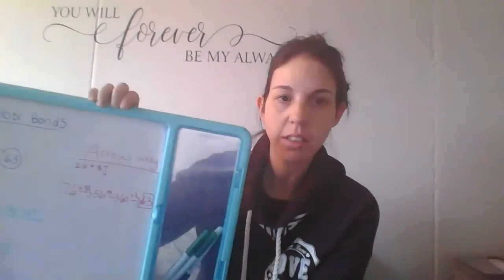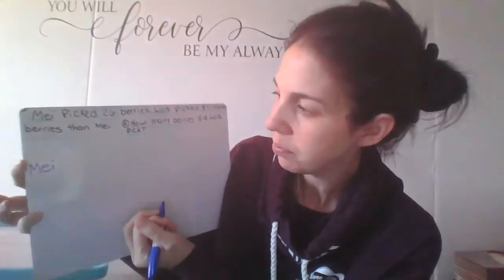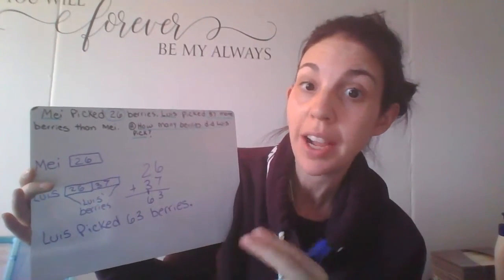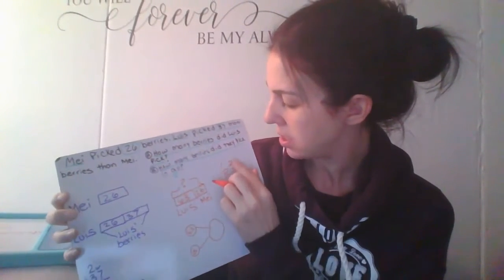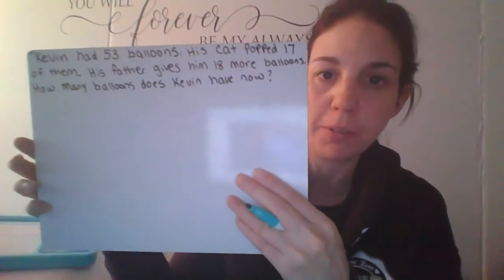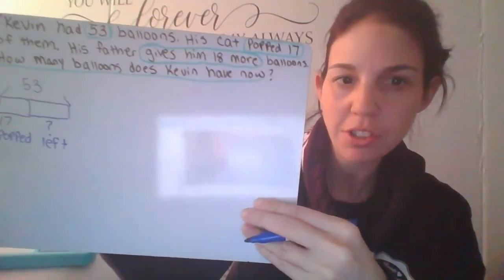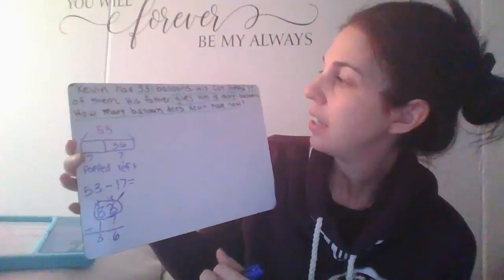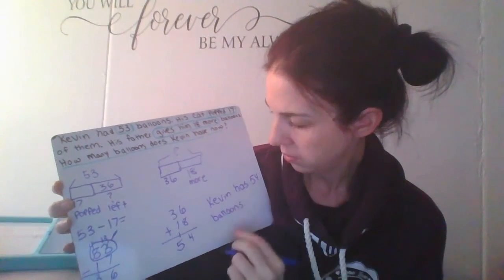2nd Grade EngageNY Math - Module 4 Lesson 31 Solve two-step word problems within 100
2nd Grade EngageNY Math - Module 4 Lesson 31 Solve two-step word problems within 100